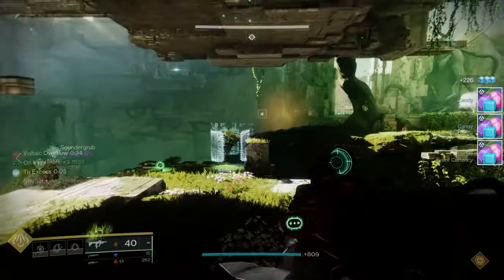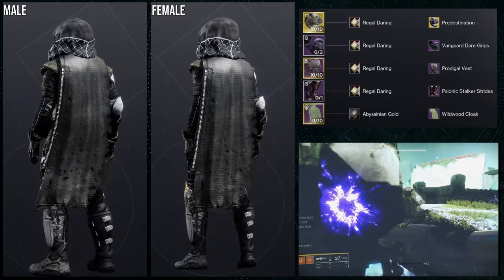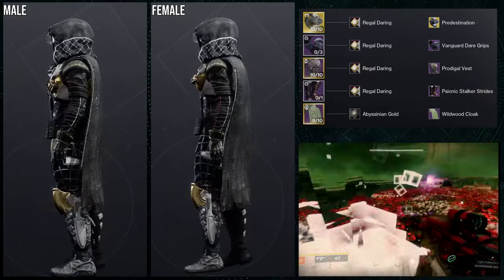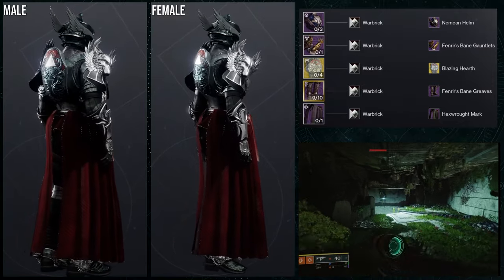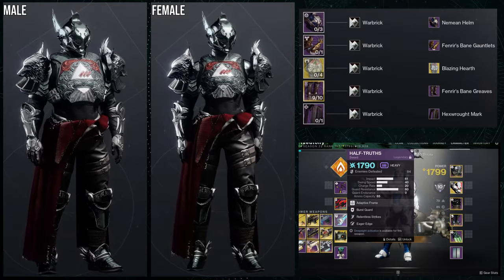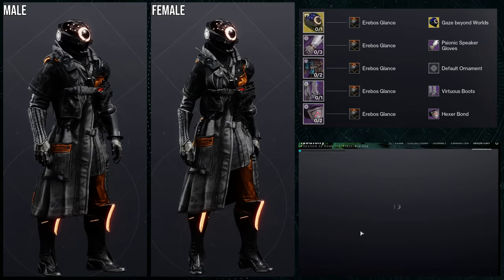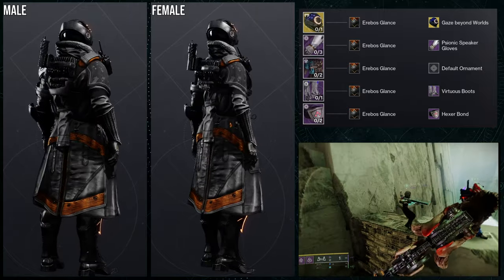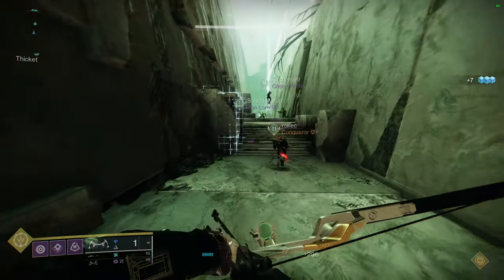Destiny 2: Rare Faction Ornament! | The Final Shape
For this video we'll be looking into the very rare ornaments that was available during Warmind for each of the classes! I would recommend these since they extremely Rare!

00:00 Intro
01:24 Hunter
02:43 Titan
06:18 Warlock
08:25 Outro